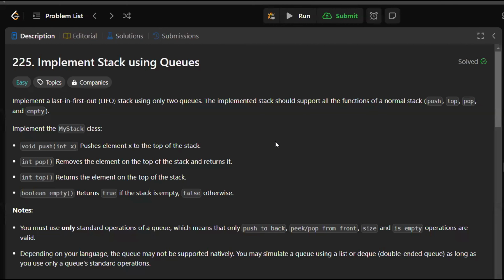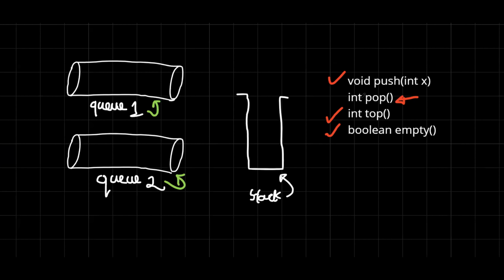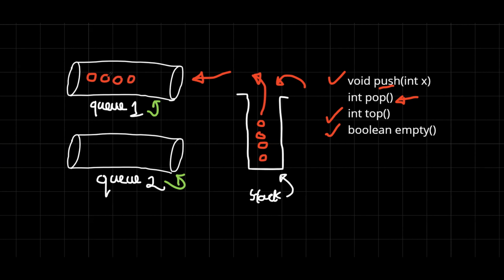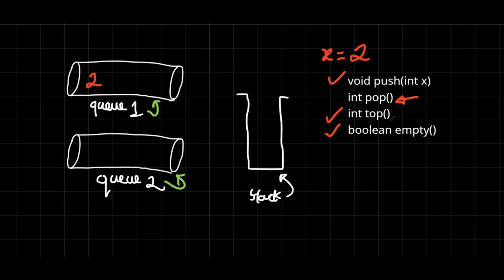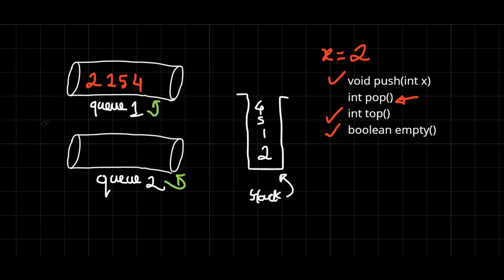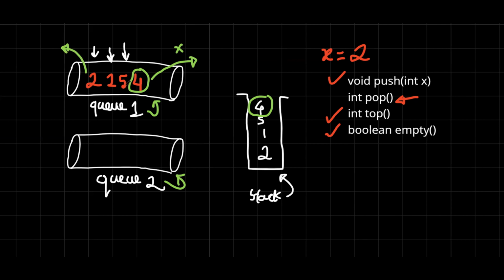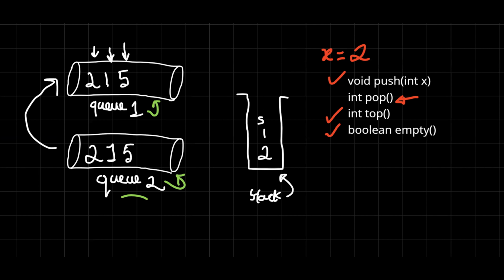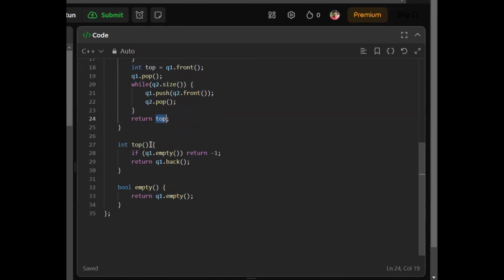Implement Stack Using Queues | Google Interview Question | LeetCode 225 | C++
Timestamp:
0:00 - Understand the Problem
1:09 - Solution of this Problem